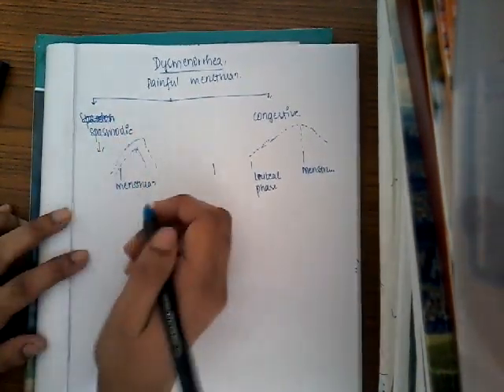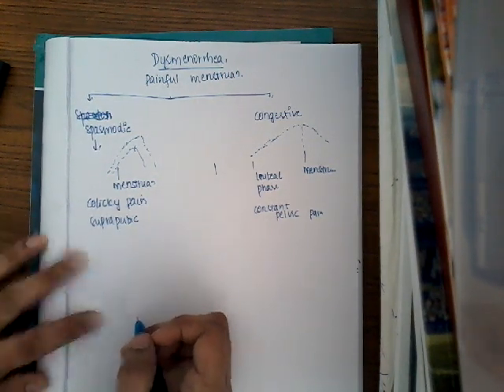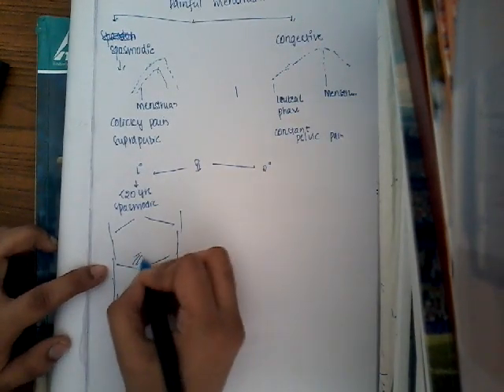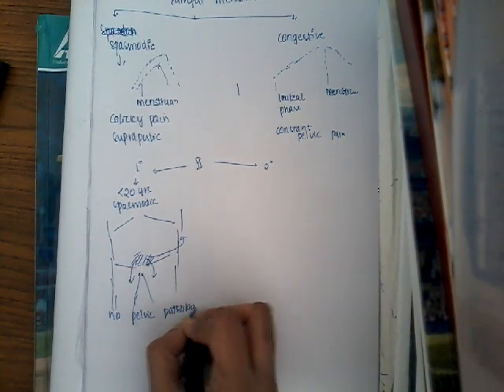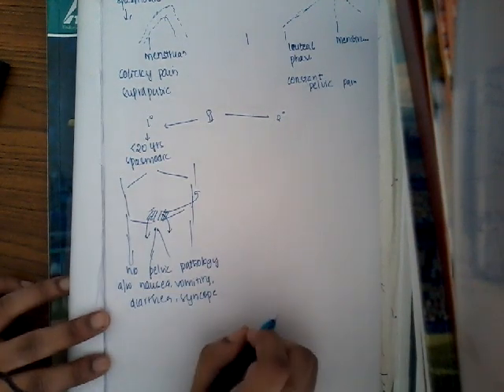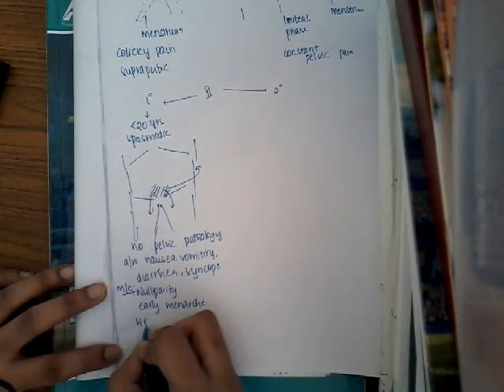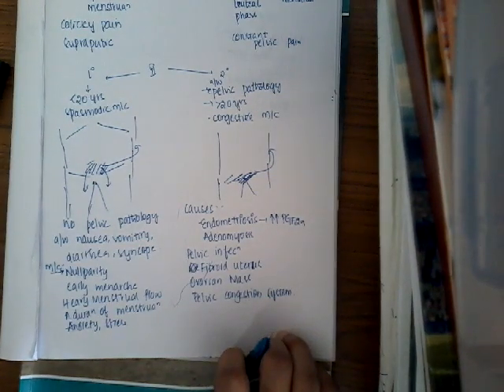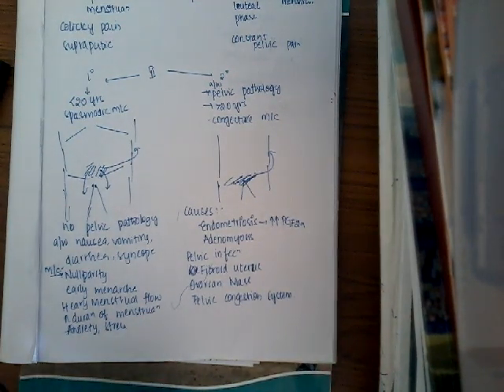dysmenorrhea || Gynecology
Hello Friends,
Happy Learning.